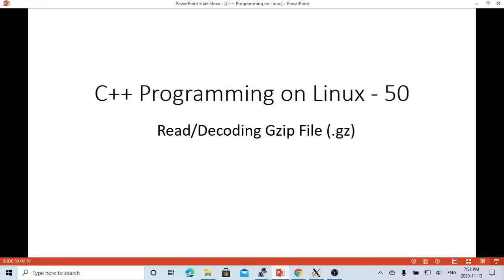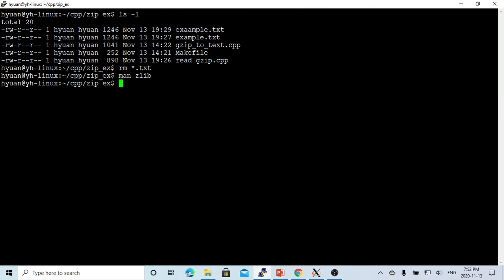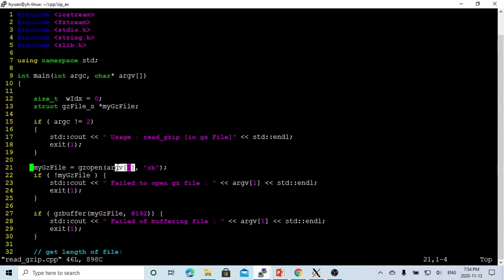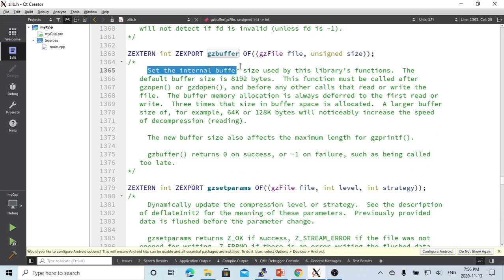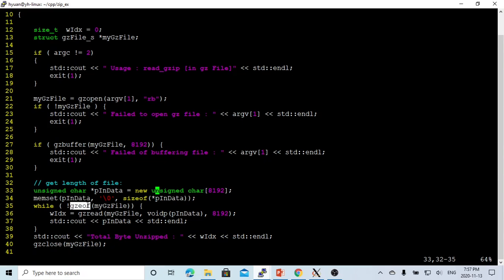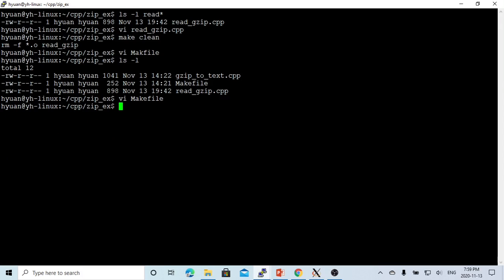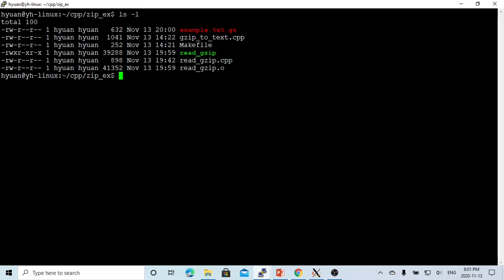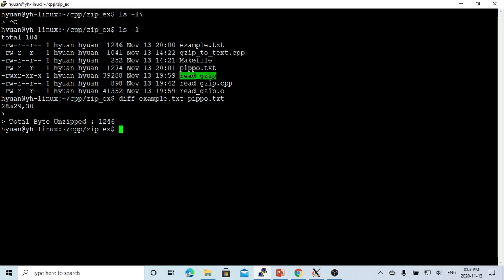C++ Programming on Linux - Read (Decoding) Gzip (.gz) file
Gzip file is very common used in UNIX/Linux environment. This short video demonstrated how to write a C++ program to directly read gzip (.gz) file.
Even there are gzip and gunzip command on Linux/UNIX environment, this example could be considered as another way of handling .gz file.